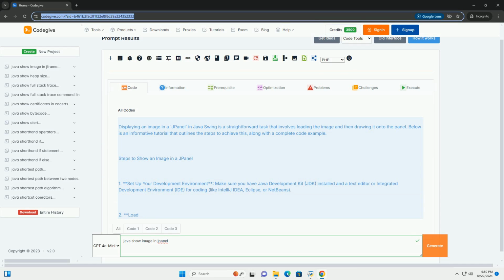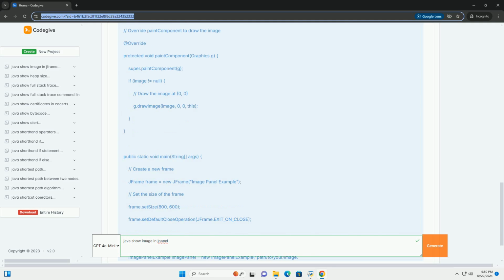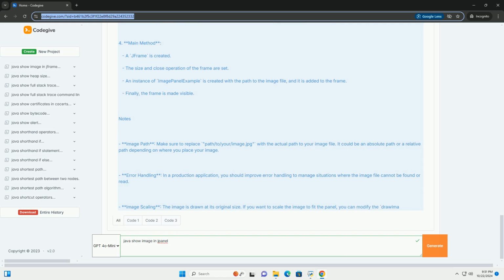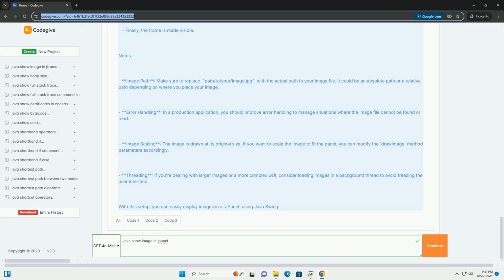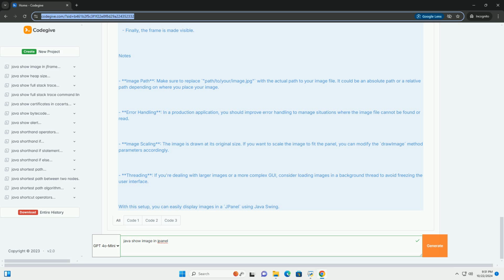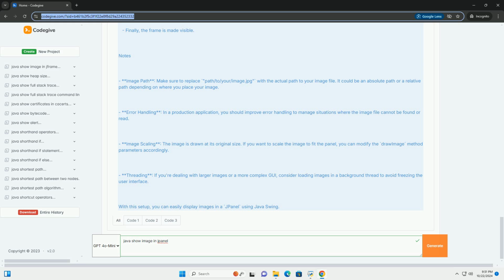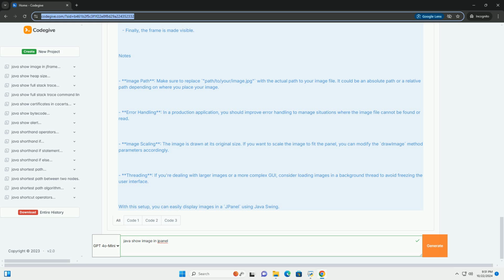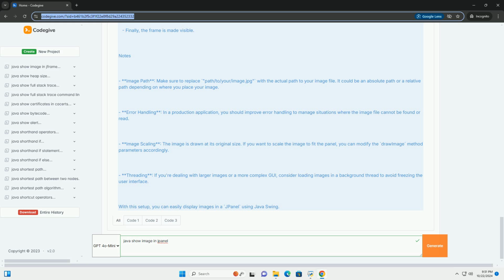java show image in jpanel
displaying an image in a `jpanel` in java swing is a straightforward task that involves loading the image and then drawing it onto the panel. below is an informative tutorial that outlines the steps to achieve this, along with a complete code example.

### steps to show an image in a jpanel

1. **set up your development environment**: make sure you have java development kit (jdk) installed and a text editor or integrated development environment (ide) for coding (like intellij idea, eclipse, or netbeans).

2. **load the image**: use the `imageio` class to read the image file from your file system.

3. **create a custom jpanel**: extend the `jpanel` class to create a custom panel where you will override the `paintcomponent` method. this is where you will draw the image.

4. **create a jframe**: set up a `jframe` to hold your custom panel.

5. **add the panel to the frame**: add your custom panel to the frame and set the frame properties.

here’s a complete example that demonstrates how to display an image in a `jpanel`.

1. **imports**: the necessary classes are imported, including `jpanel`, `jframe`, `bufferedimage`, and `imageio`.

2. **imagepanelexample class**: this class extends `jpanel`. it has a constructor that takes the path to the image file and loads the image using `imageio.read()`.

3. **paintcomponent method**: this method is overridden to perform custom painting on the panel. the `drawimage` method is called to draw the loaded image. the call to `super.paintcomponent(g)` ensures that the panel is properly rendered.

4. **main method**:
   - a `jframe` is created.
   - the size and close operation of the frame are set.
   - an instance of `imagepanelexample` is created with the path to the image file, and it is added to the frame.
   - finally, the frame is made visible.

### notes

- **image path**: make sure to replace `"path/to/your/image.jpg"` with the actual path to your image file. it could ...

python image to text
python image recognition
python image.open
python image resize

python image recognition
python image.open
python image resize
python image library
python imageio
python imagemagick
python image processing library
python image
python javatpoint interview questions
python javascript
python java
python javatpoint